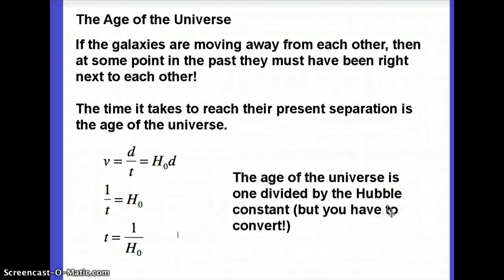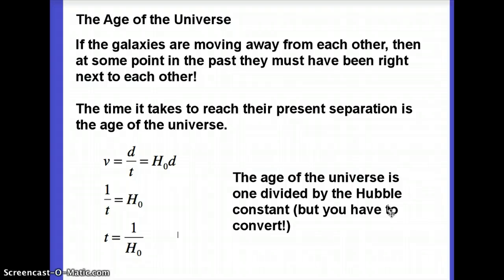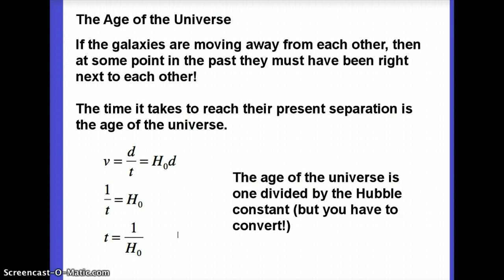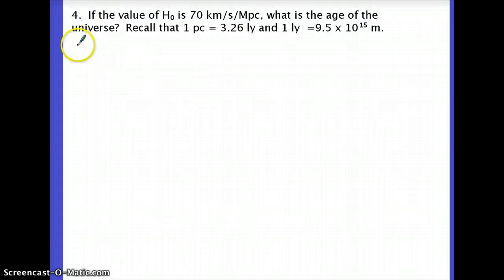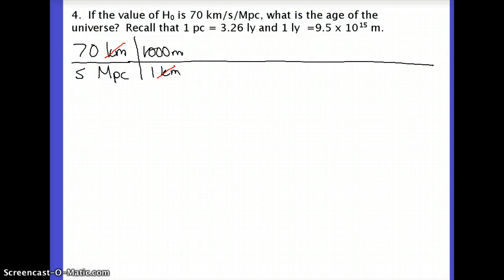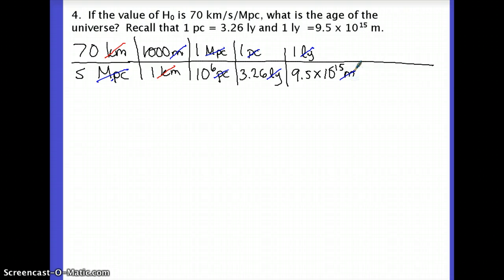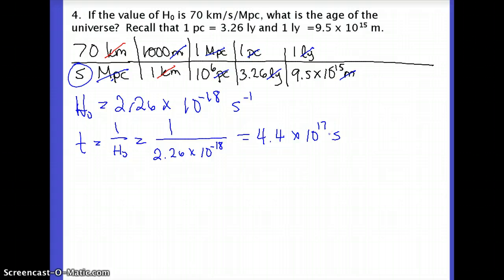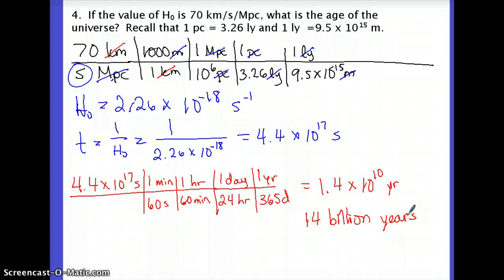Astronomy: The Age of the Universe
Using Hubble's constant to find the age of the universe